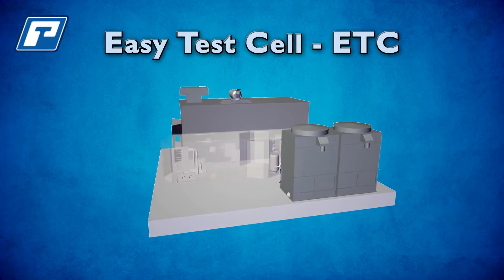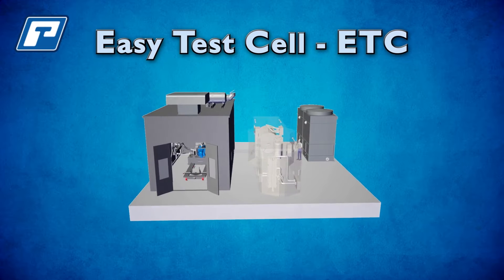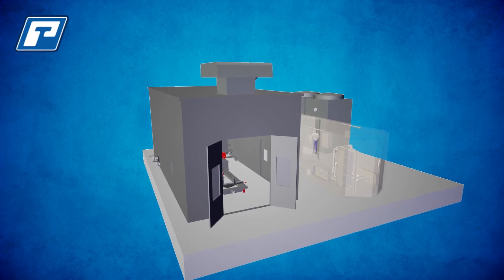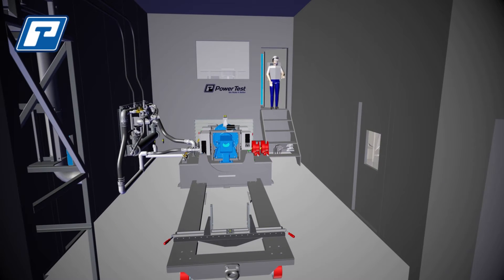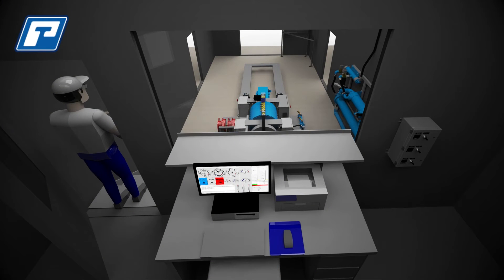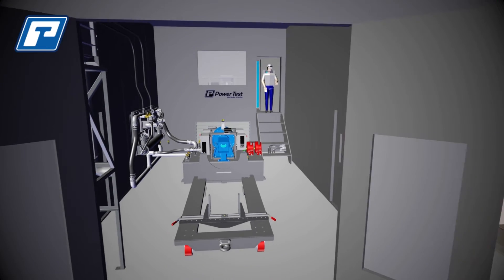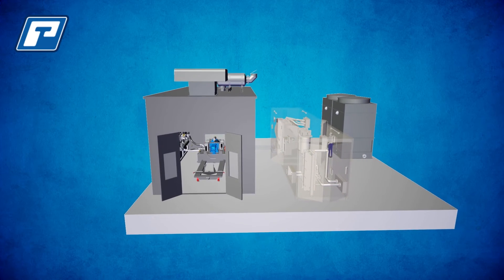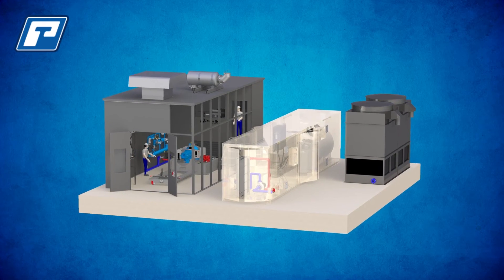The Easy Test Cell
The Power Test team of innovative engineers has developed the Easy Test Cell (ETC) for robust testing operations anywhere in the world. Specially engineered to meet the specifications of your environment, the ETC is a comprehensive testing facility designed for expedient assembly and take down, with intuitive set up procedures. Featuring all essential components of a state of the art facility including fuel tank, cooling system, storage, and a remarkably safe control environment, the ETC gives you the functionality of a permanent facility without the considerable investment/commitment to one location.